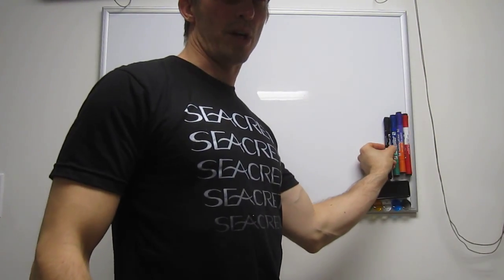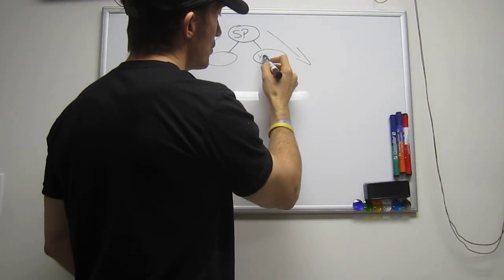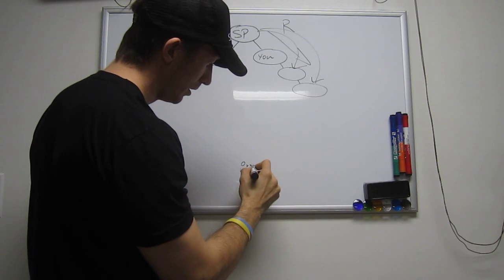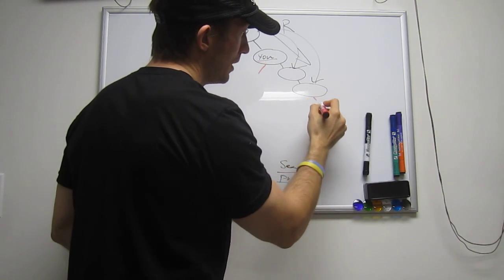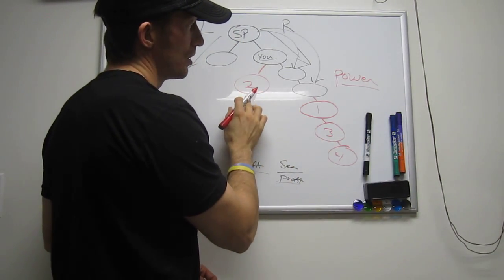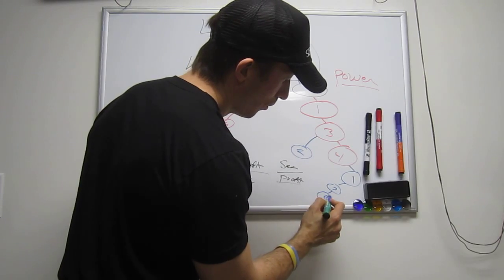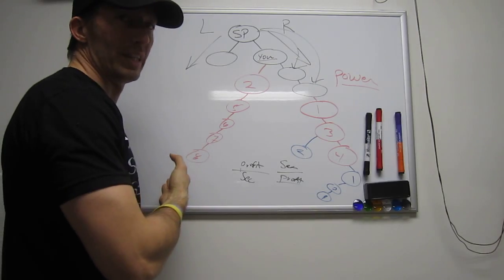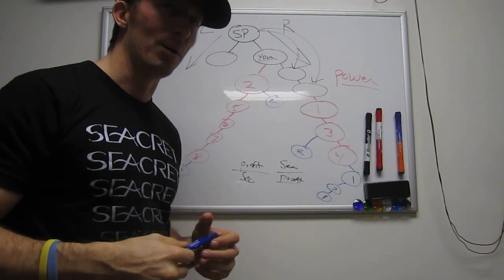How to build a Binary for Maximum Momentum in Seacret by Jeffrey David Gamble